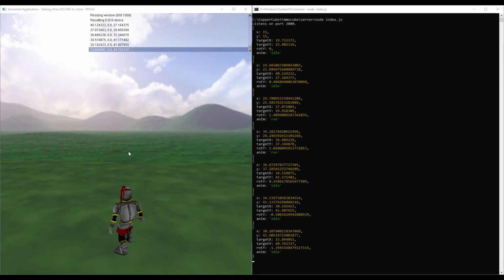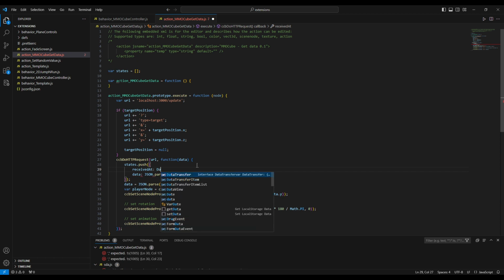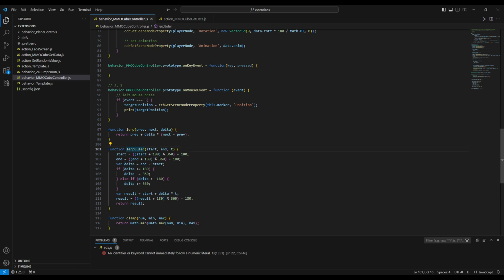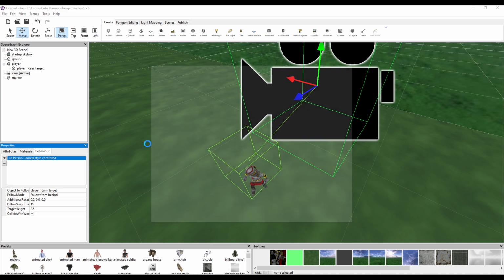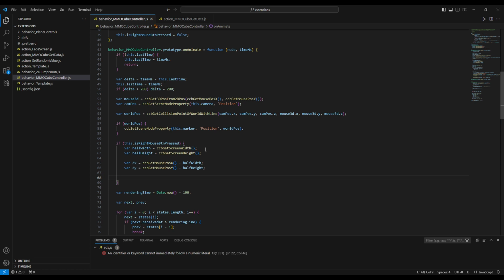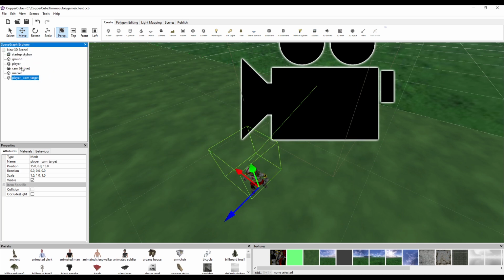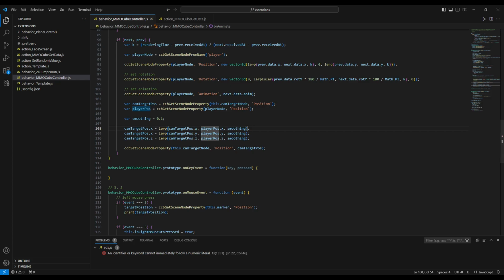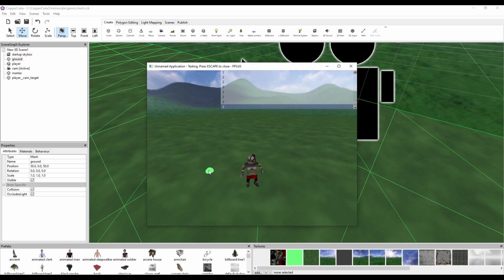Coding MMORPG with CopperCube live. Session #2 - Fixing movement and Better camera setup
Another 30 minutes mumbling along with fixing movement, and adding better camera.